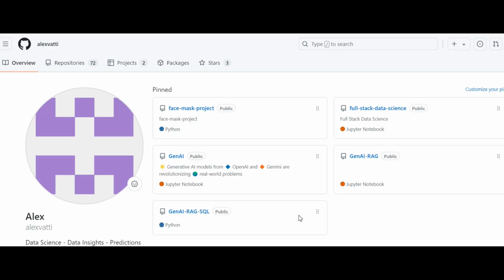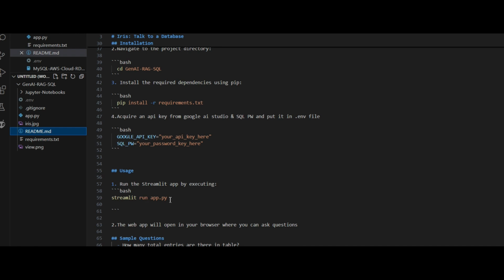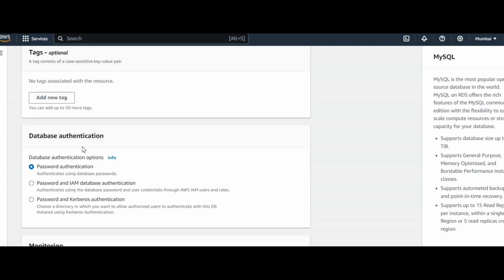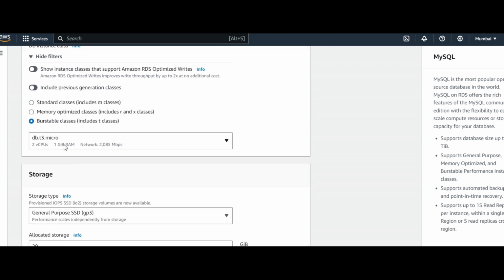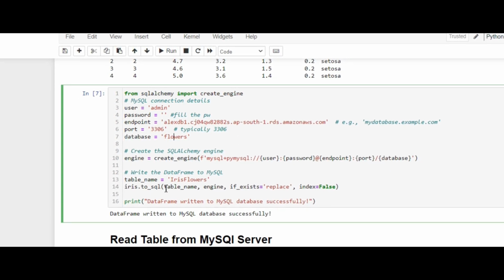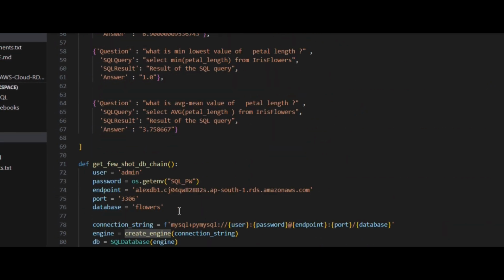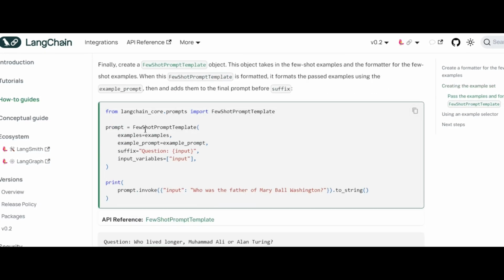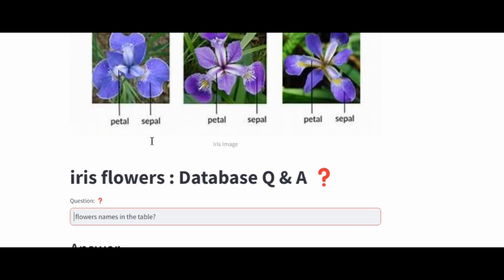GenAI LLM RAG SQL with Few Shots: A Comprehensive Guide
Discover the power of Generative AI and Large Language Models combined with Retrieval-Augmented Generation (RAG) and SQL. This video covers the fundamentals and practical applications with few-shot learning techniques. Ideal for data scientists and AI enthusiasts looking to enhance their skills. Don't miss out on this insightful tutorial!

GenAI, LLM, RAG, SQL, few-shot learning, data science, AI, machine learning, tutorial, tech, programming, artificial intelligence, Generative AI, Retrieval-Augmented Generation, coding, database, advanced AI techniques